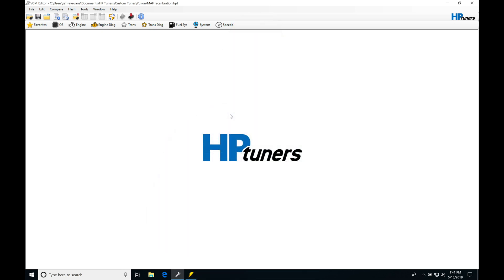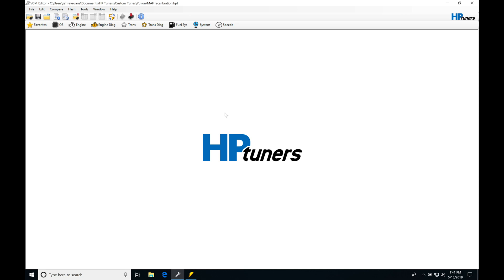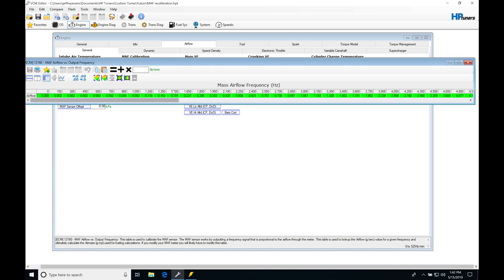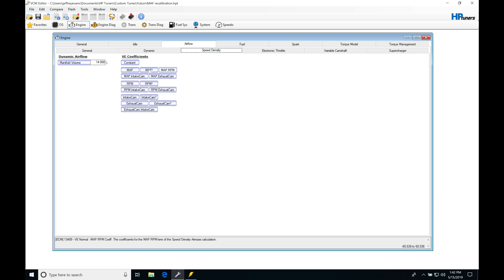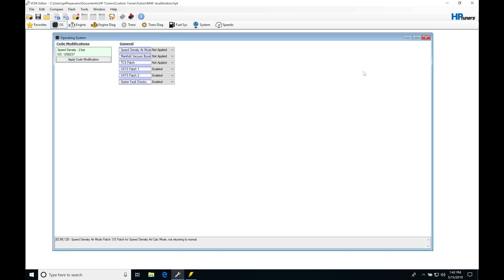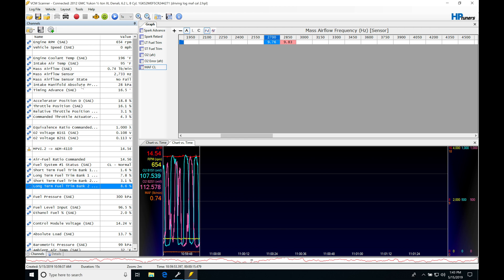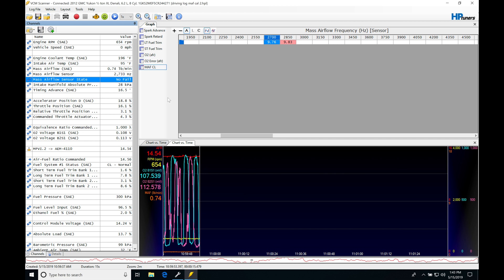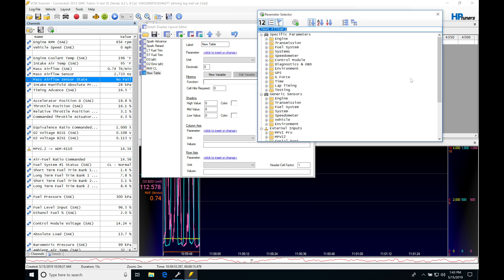HP Tuners GM Gen 4 Training Part 17: VCM Scanner & Virtual VE Tuning | Evans Performance Academy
Follow along with lead instructor, Jeff Evans, as he walks you through how to utilize the VCM scanner software to create a custom histogram to tune properly tune the idle and partial throttle areas of operation within the virtual VE tables.

SAVE $500 ON YOUR LIFETIME MEMBERSHIP BY ENTERING THE CODE HB500 AT CHECKOUT!!  GOOD THROUGH JULY ONLY!!